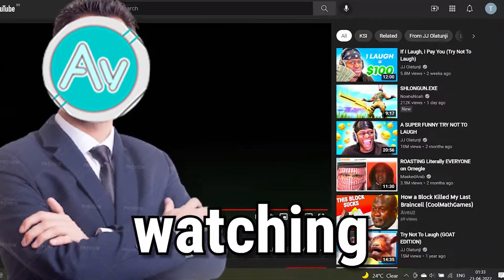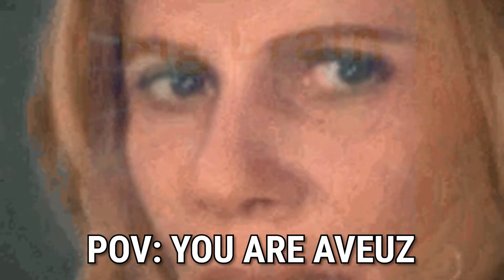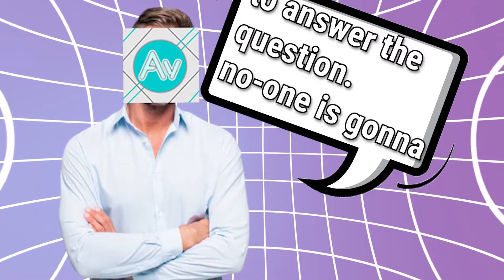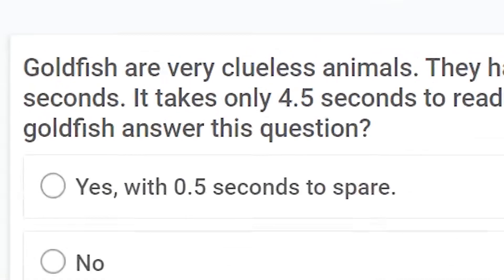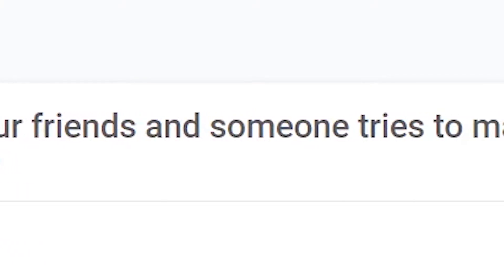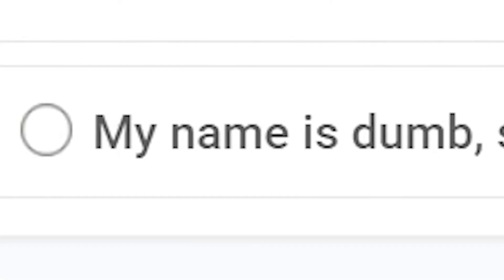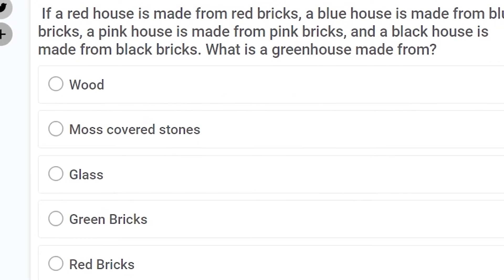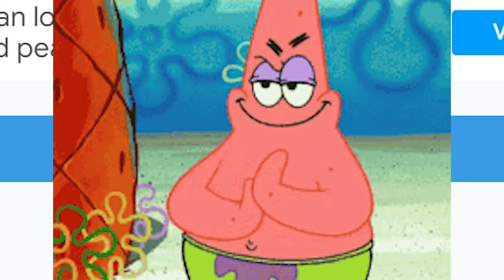AM I DUMB?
AM I DUMB? Or not? Watch the video and find out. This was insanely funny.

This video is just meant as a joke, nothing said in this video is meant to be taken seriously.